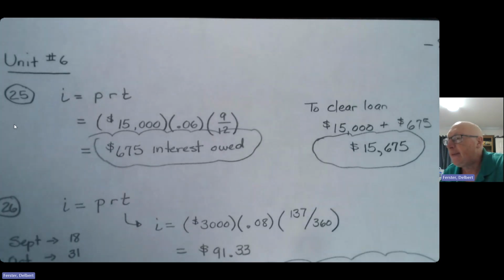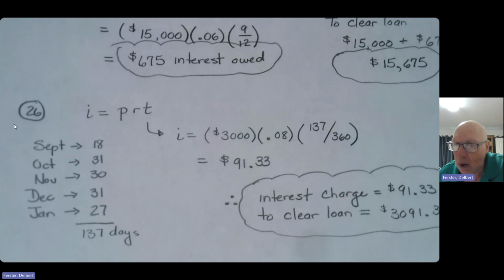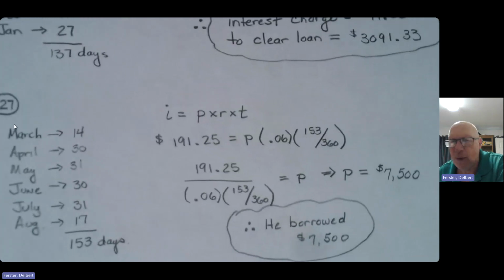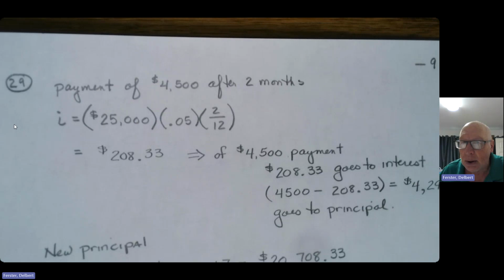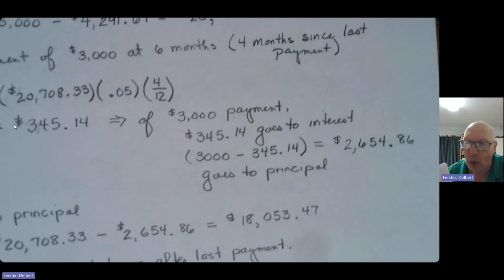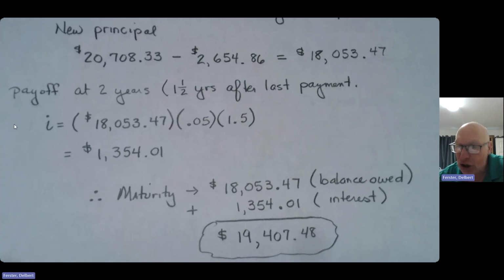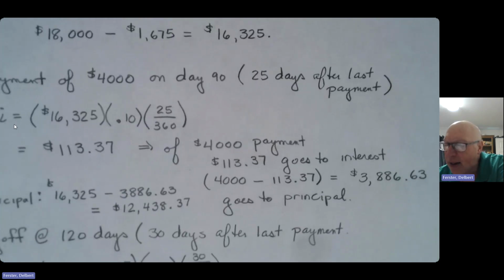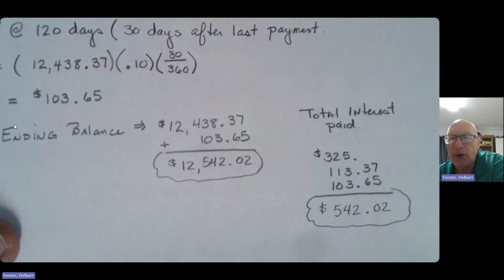Review for midterm exam (Math 221)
6th in a series of 6 videos dealing with review problems for the midterm exam (unit 6).